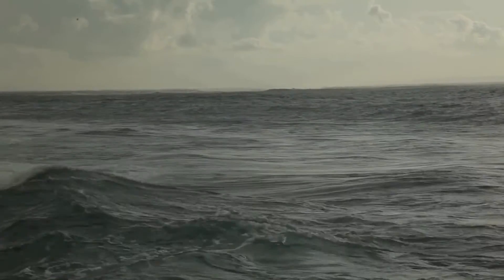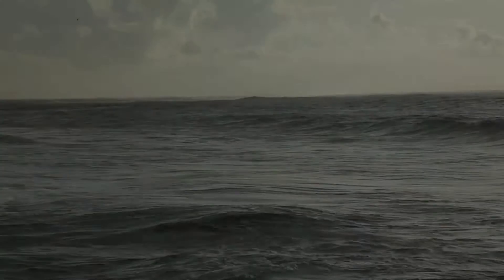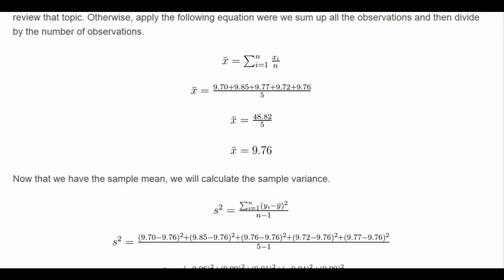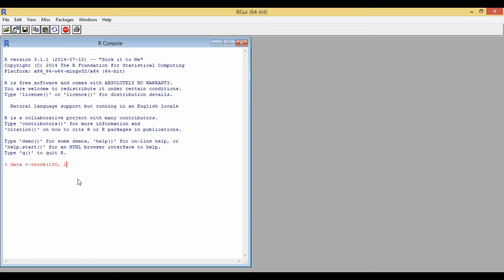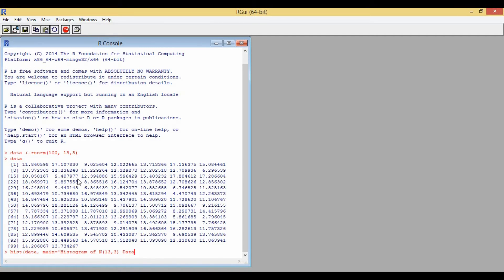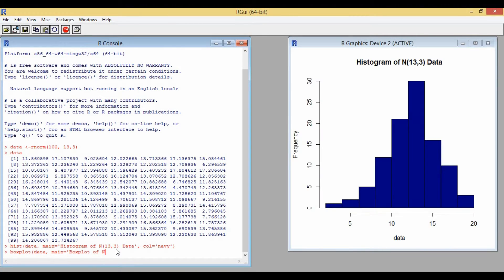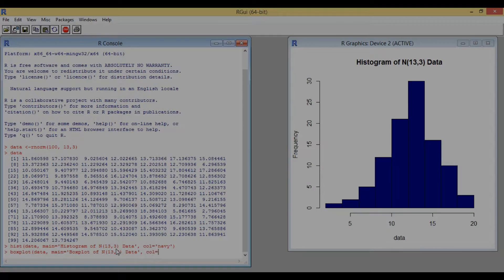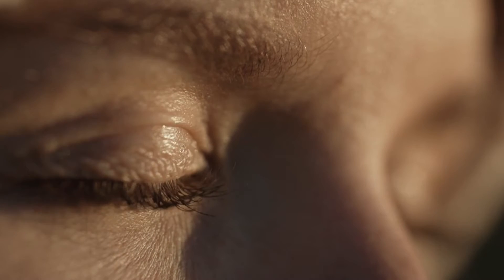What is Statistics?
Video clips and audio from